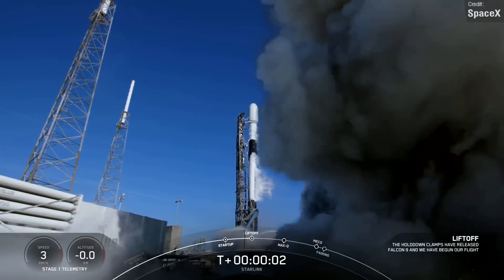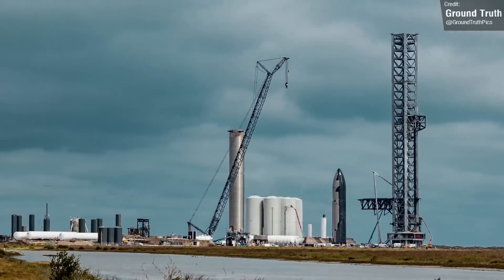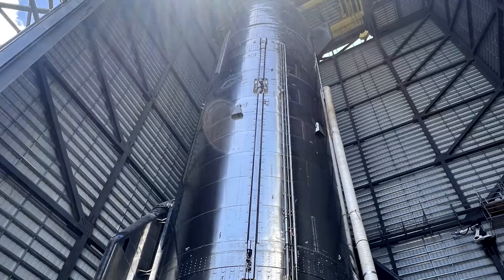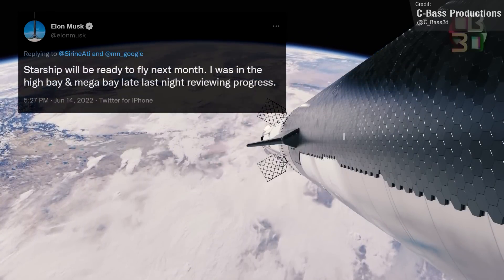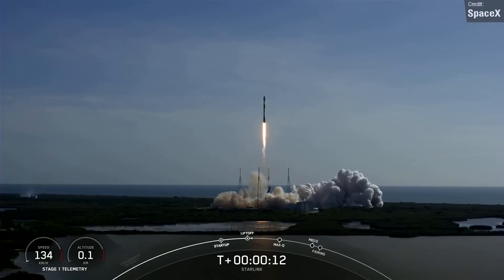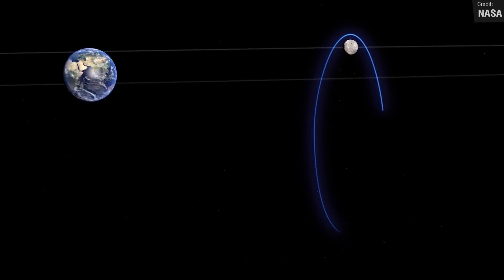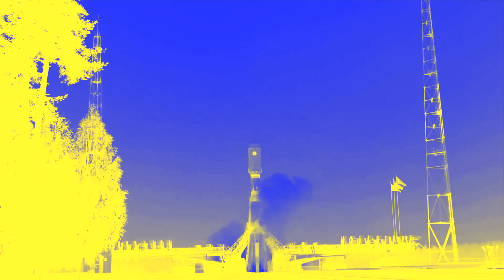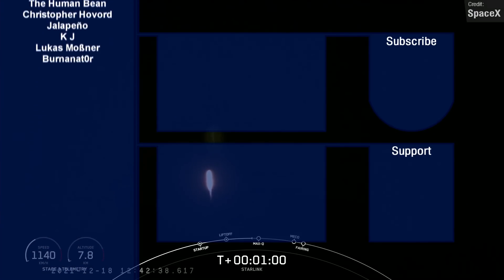SpaceX Starship S24 and Booster 7 at Launch Site and 2 Record-Setting Falcon 9 Starlink Flights!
Today has been a really busy week for SpaceX - we saw 2 orbital Falcon 9 launches, both being Starlink missions and both being record-setters! Down at Boca Chica, the Starship orbital flight test is rapidly approaching - Ship 24 and Booster 7 have been rolled out for possibly the final time, and we're all now waiting for the launch date to come through!